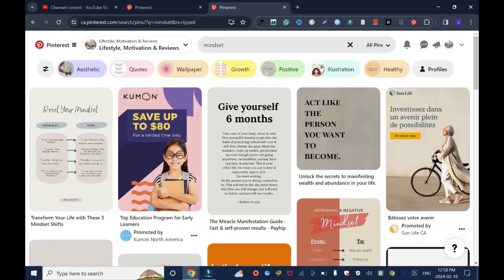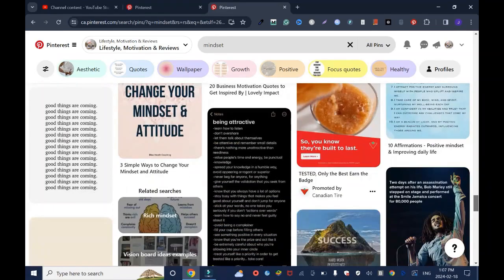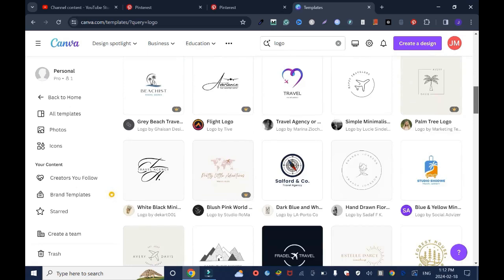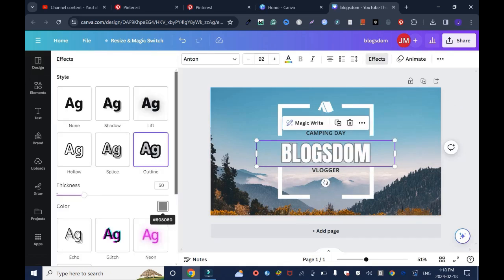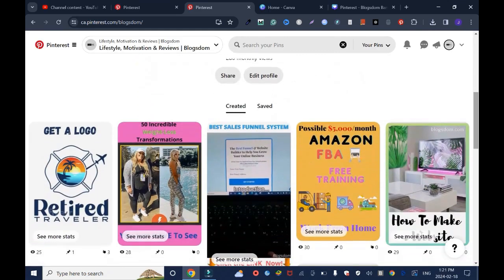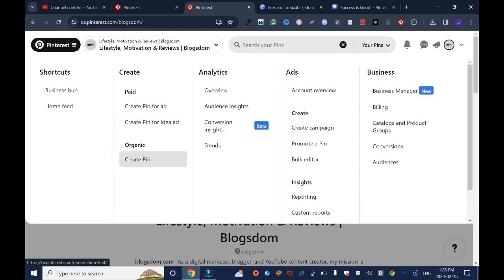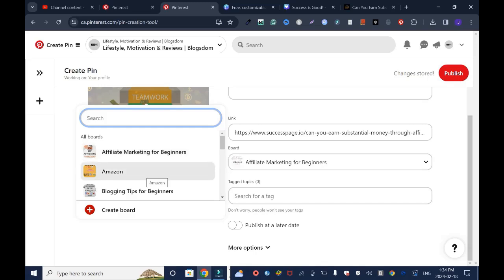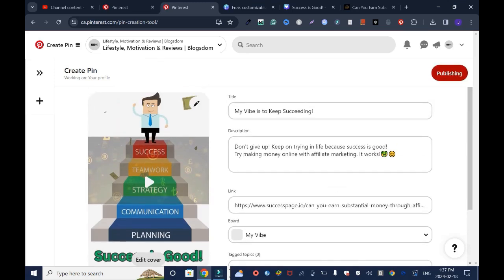How to Use Pinterest for Beginners In 2024 (Step by Step)